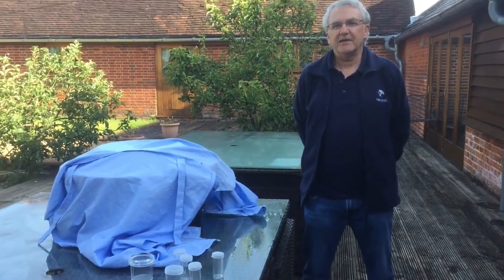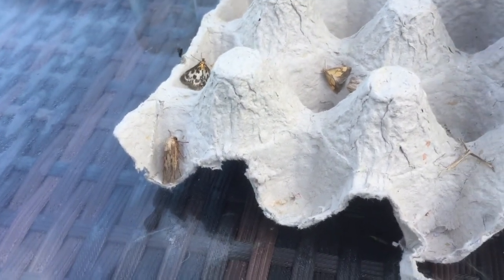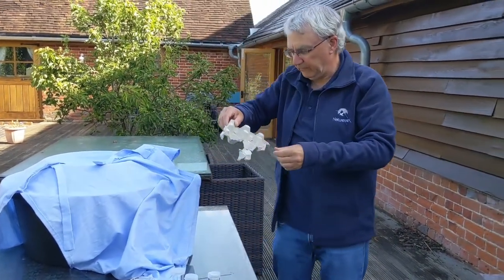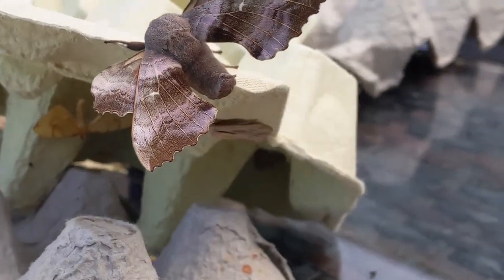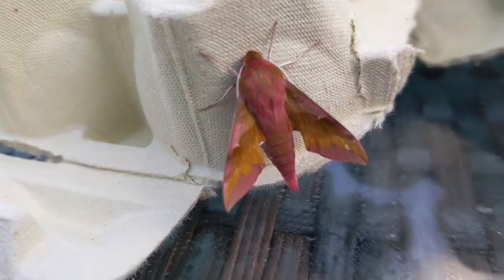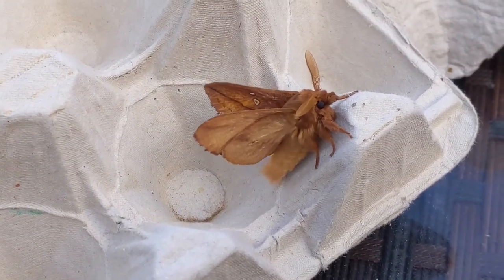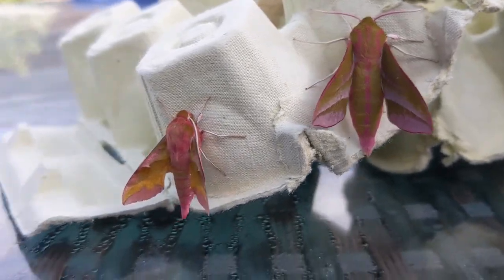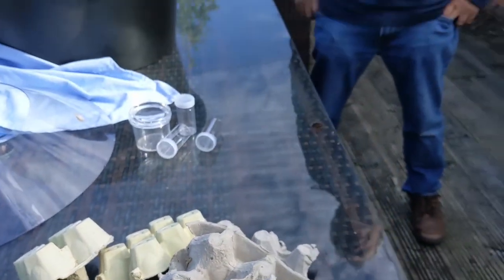Open Day Moth Trap - July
Watch our traditional Open Day moth trap online.